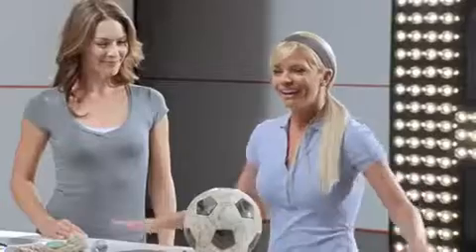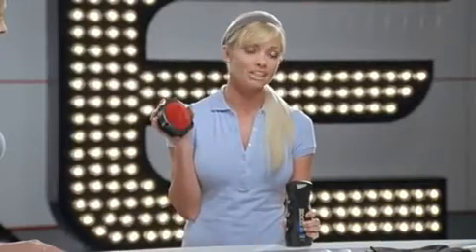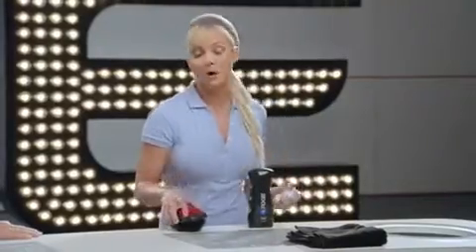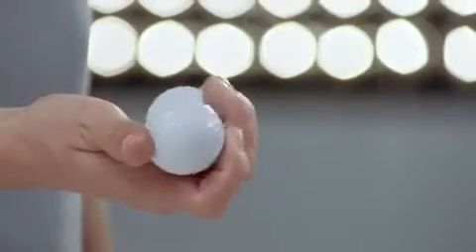Funny an naughty commercial